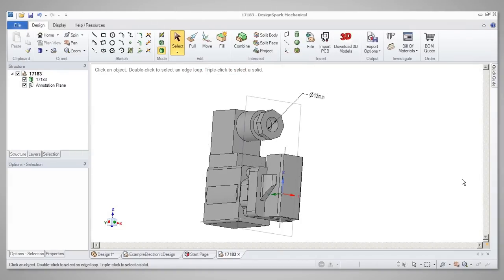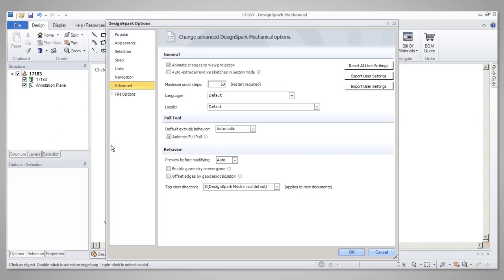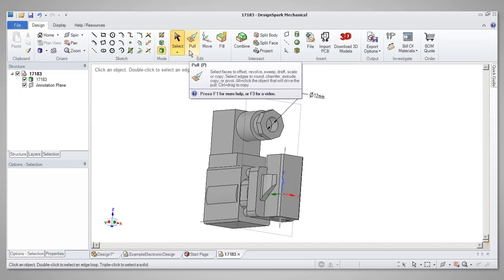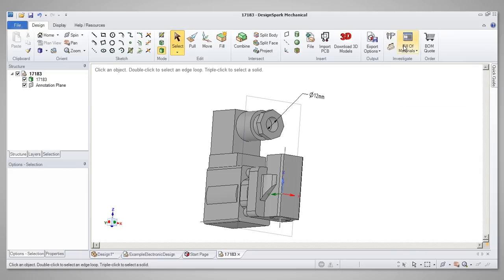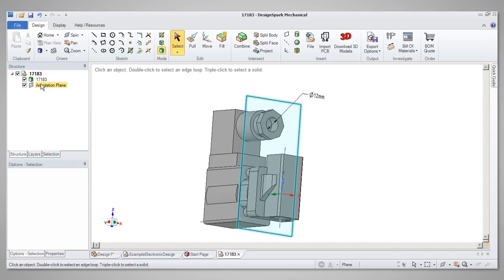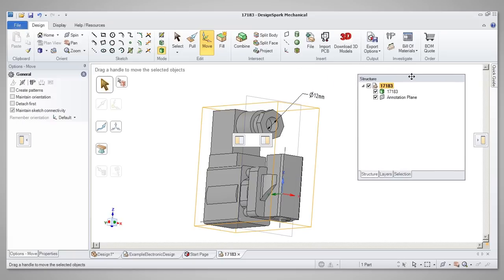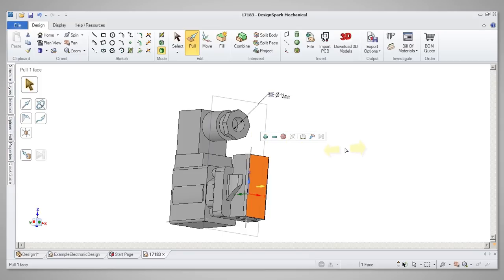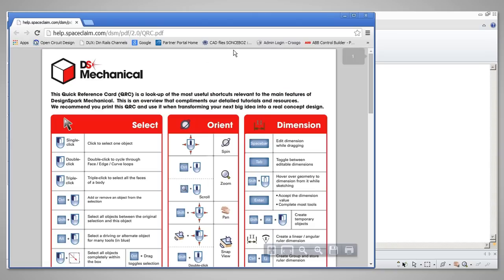DesignSpark Mechanical - Basics - 1. User Interface - Full tutorial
If you’re a first-time user, our video tutorials will teach you all you need to start designing with DesignSpark Mechanical – This video features guidance on how to use the user interface.